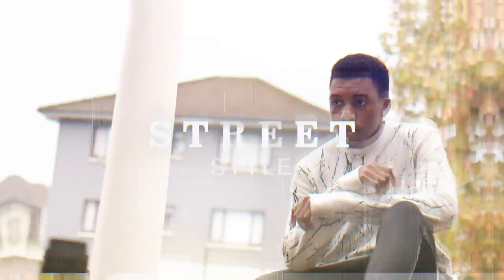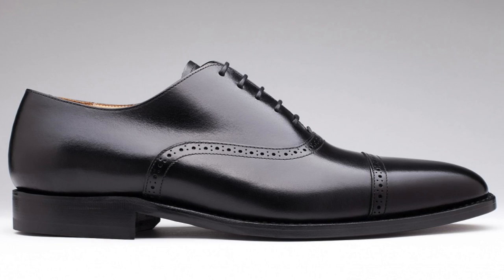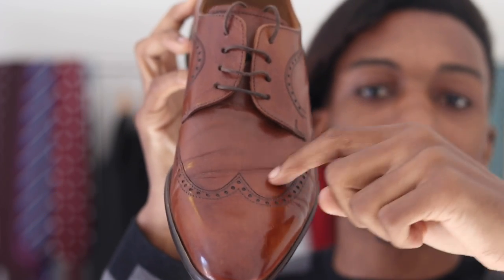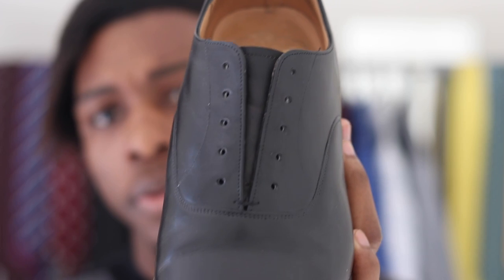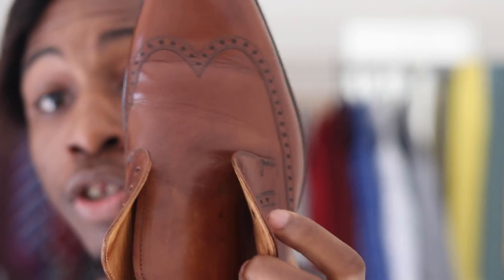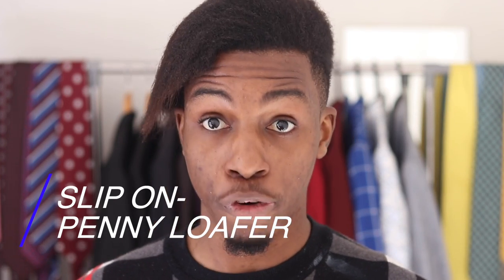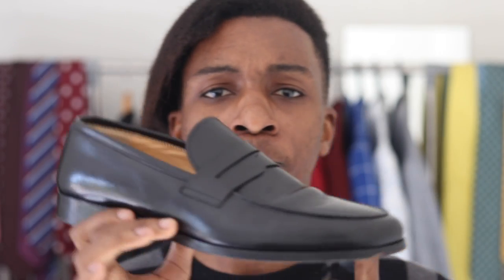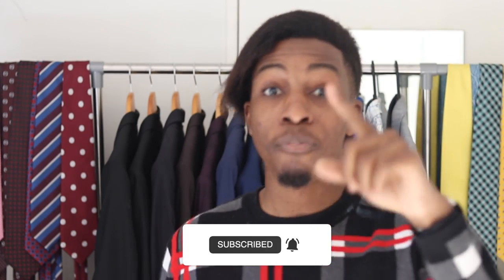THE FIRST 3 DRESS SHOES EVERY MAN SHOULD OWN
In this video I cover which dress shoes you should buy first to have a complete wardrobe. I also go over the order in which you should buy these shoes and the reasons why.